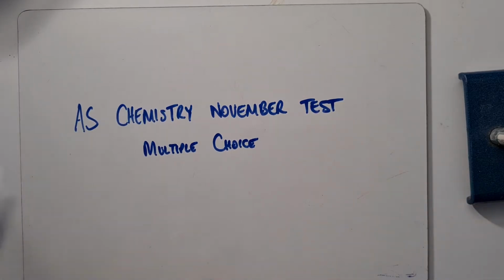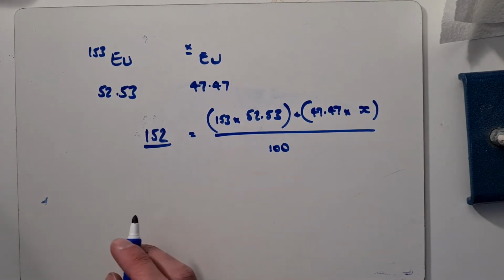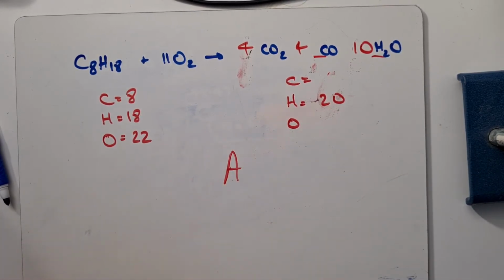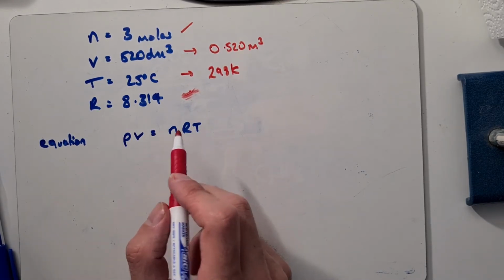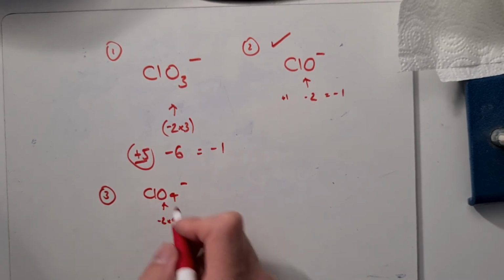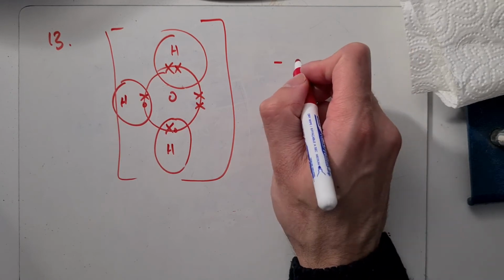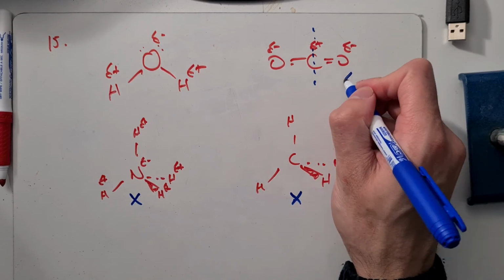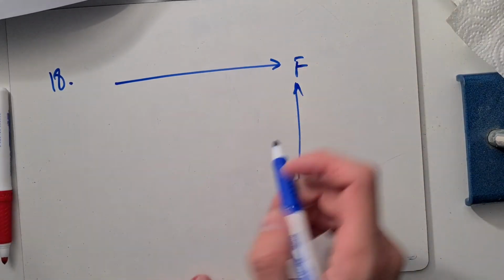Multiple Choice AS Nov Test